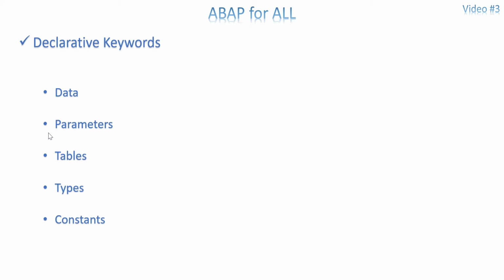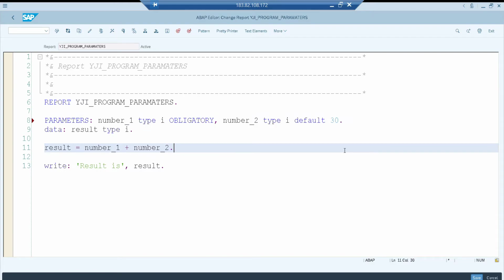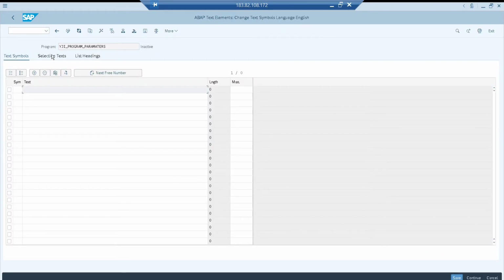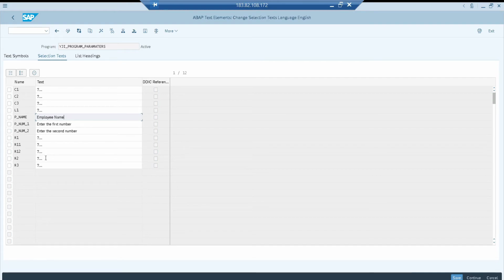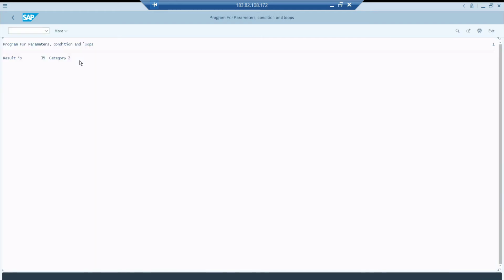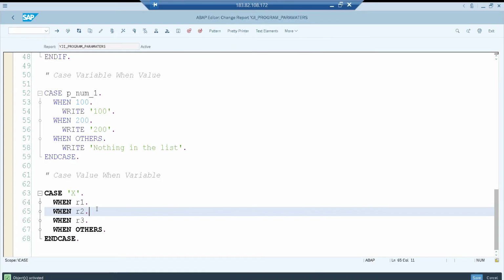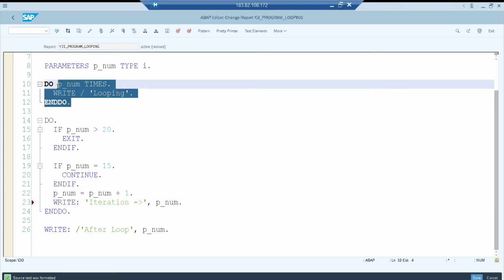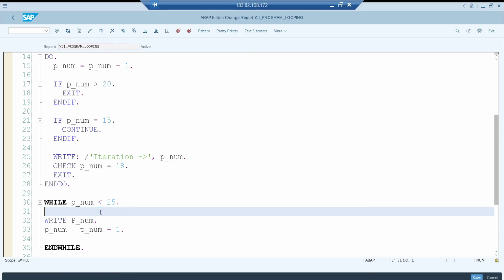Video 3: ABAP - Parameters, Screen Components, Conditions and Looping.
Explained the parameters keyword, how to design the basic screen components, text elements, IF, CASE, DO and WHILE process.